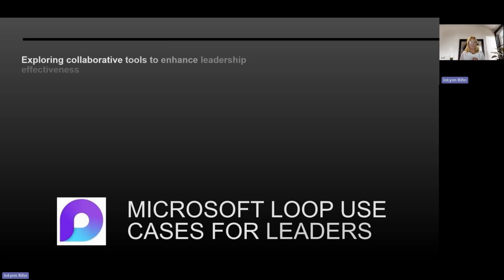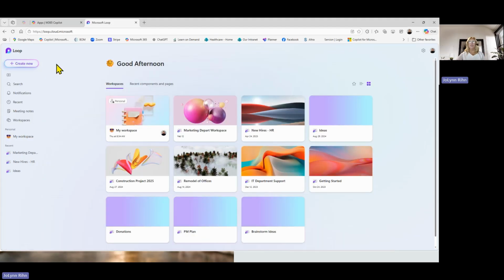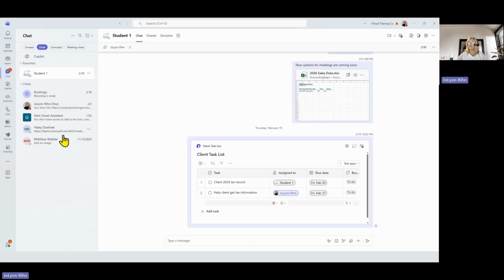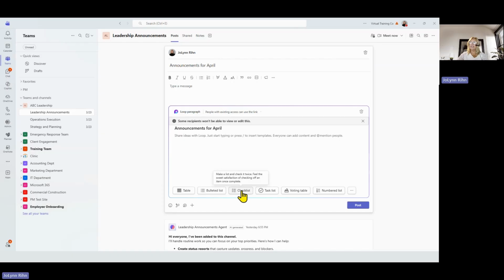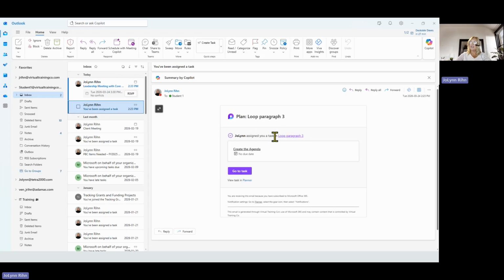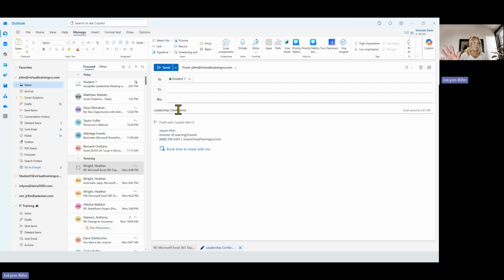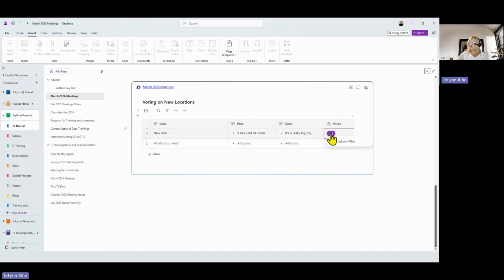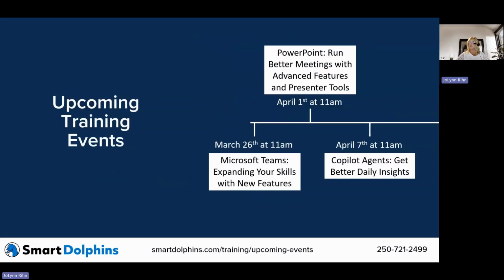Loop in Microsoft Apps: Use Cases for Leaders - Hosted by Smart Dolphins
Microsoft Loop introduces a flexible way to collaborate across Microsoft 365, helping leaders stay aligned, organized, and responsive. This webinar explores practical use cases for Loop within Microsoft apps, focusing on how leaders can use shared workspaces and live components to improve visibility, streamline communication, and support decision-making.